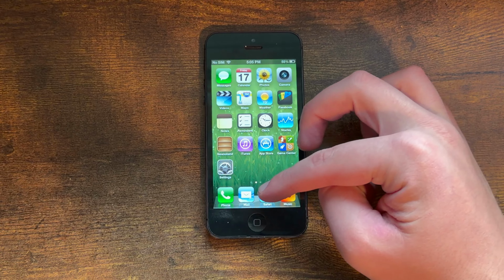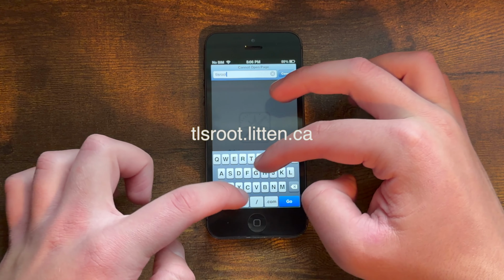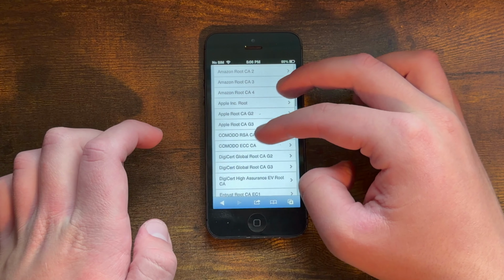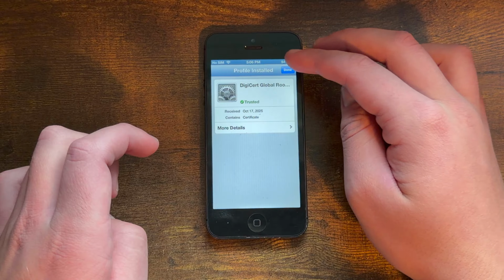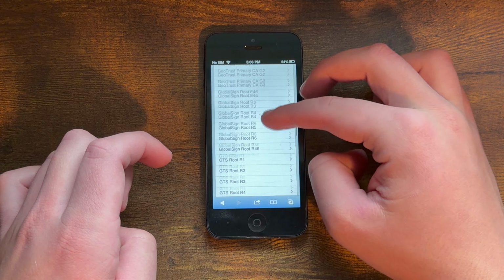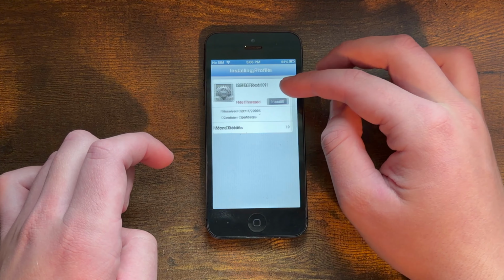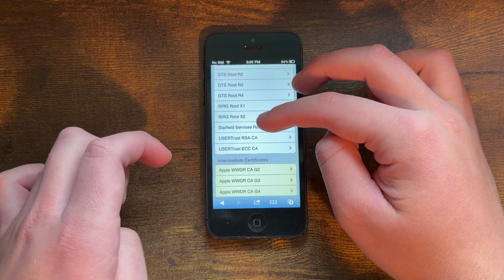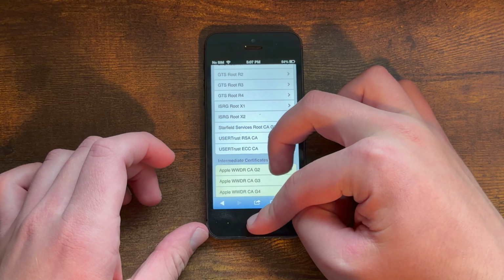How to Fix Network Errors on iOS 6+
Next video: iPod 5th generation retrospective!